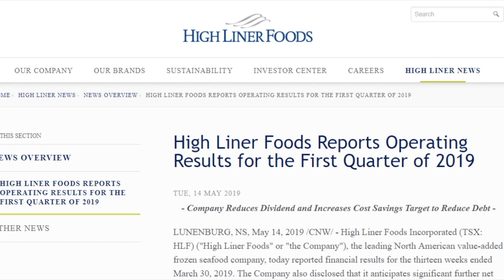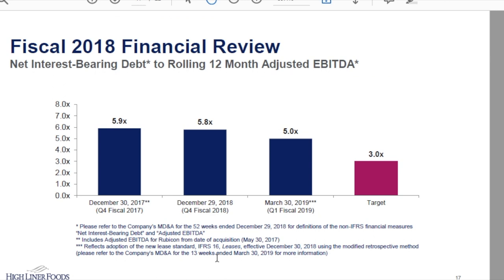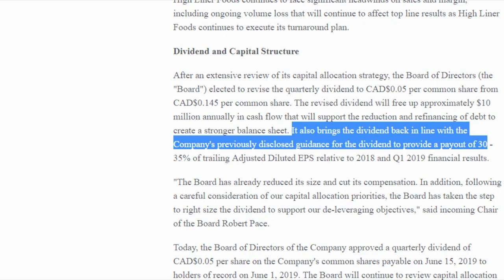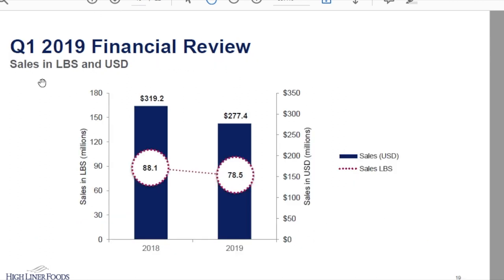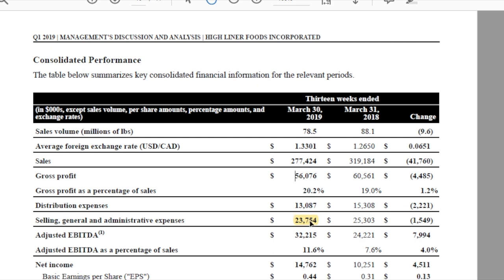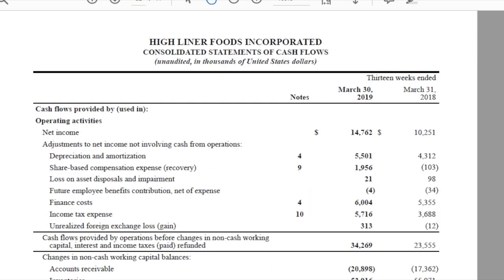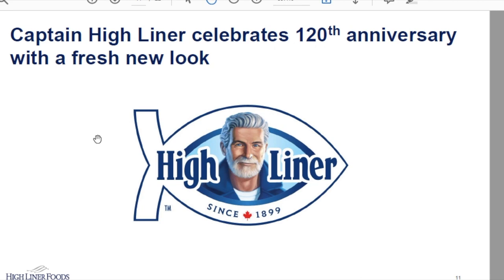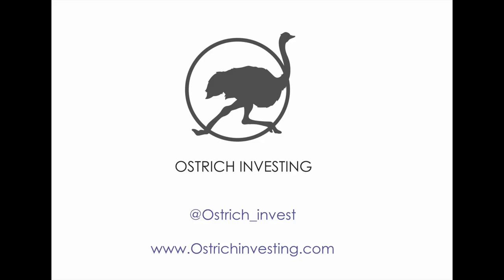High Liner ($HLF.TO) cuts dividend and the stock goes up?!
High Liner Foods released Q1 results on May 14.  Along with the results, they announced a 65% dividend cut from $0.58 to $0.20 per share annually.  The stock has actually moved higher since the announcement, trading in and around the $8.50 level, or about 20% higher.

This video discusses the rationale for the dividend cut, Q1 results, and provides key takeaways for investors.

The dividend yield is now ~2.5% based on new dividend level.  Revenue was down for the quarter (year over year) but profitability was up.  $10 million in announced cost savings are starting to show up in the numbers with selling, general and administrative expense down by ~$1.5M year over year.